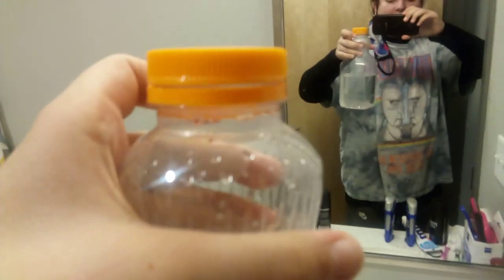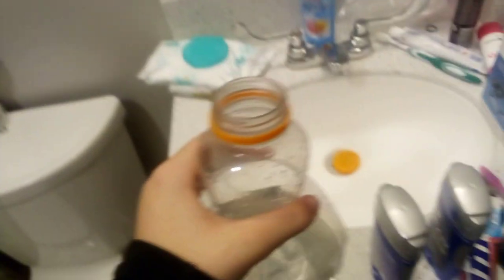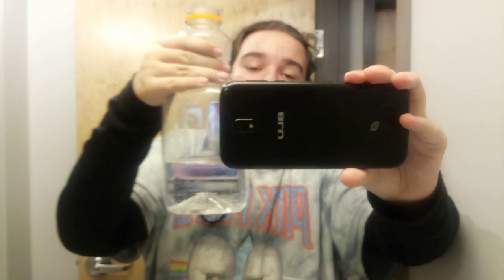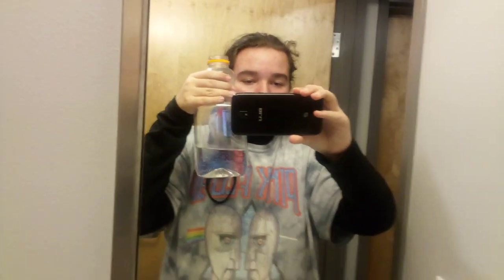Big Ass Water Bottle Commercial!